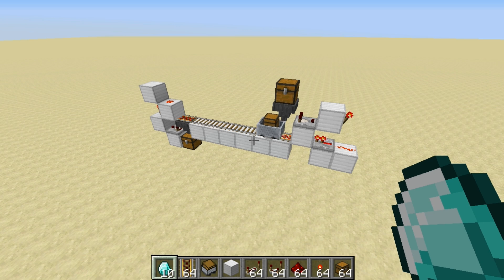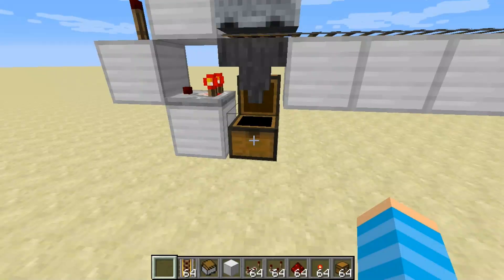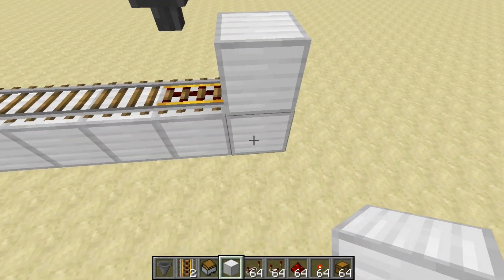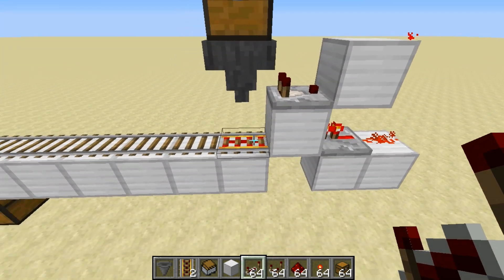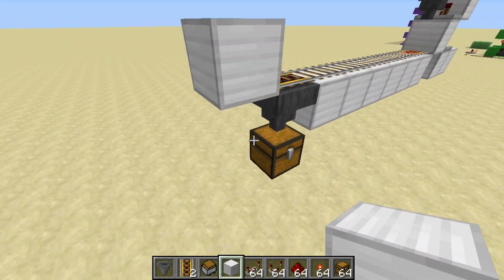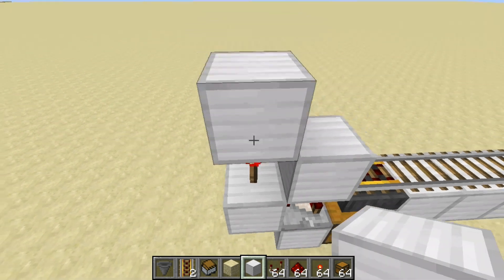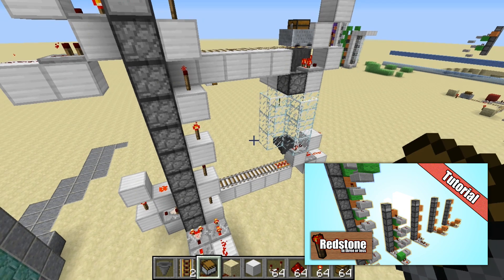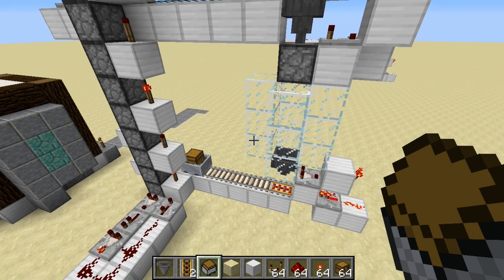Redstone in Three or Less: Automatic Item Transport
Redstone in three or less!  Minecraft redstone tutorials.  Awesome builds you can do in three minutes or less!

Automatic item transportation!  Uses very simple redstone and is very compact and easy to build.  This build is resource light requiring only a couple comparators, a repeater, two torches, two hoppers and two redstone dust.  One block wide!

Filmed using version 1.7.10, 8/25/14.